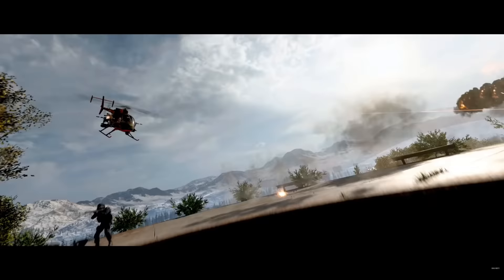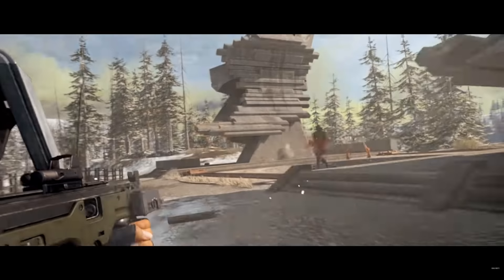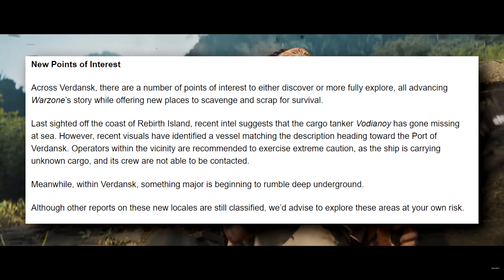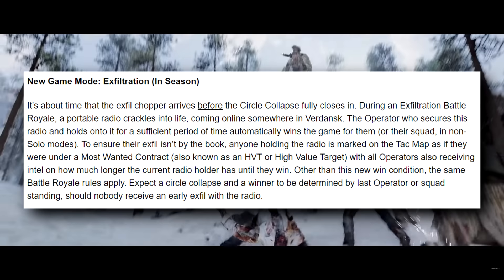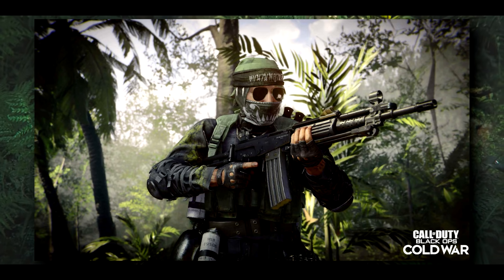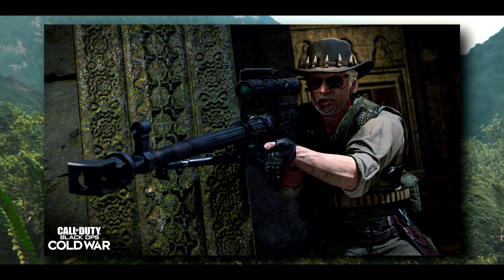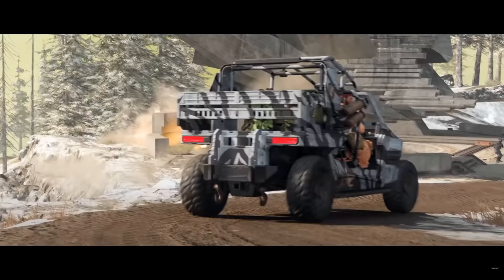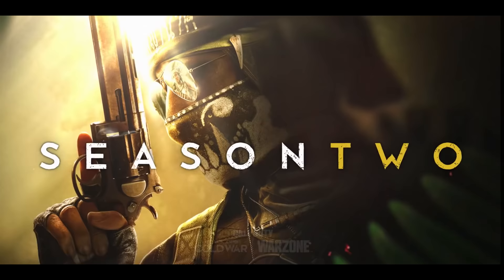Huge Map changes and New Guns coming to COD Warzone!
Call of Duty Warzone has some big map changes and new guns on the way. The Season Two trailer just dropped so let's take a look at all the juicy new info and details! Use code JACKFRAGS in the COD Store.